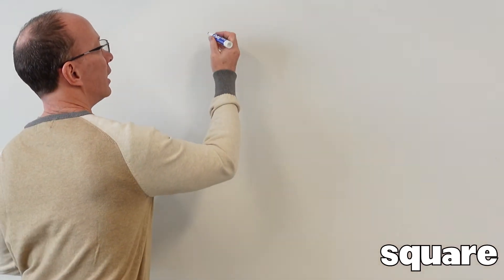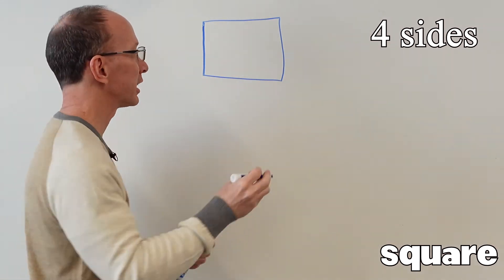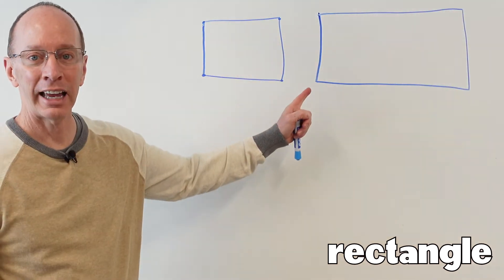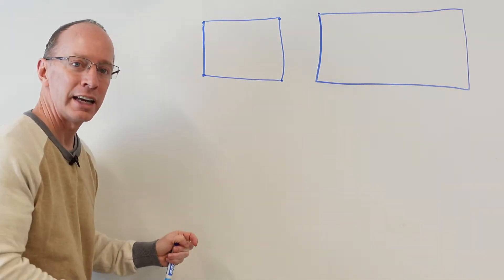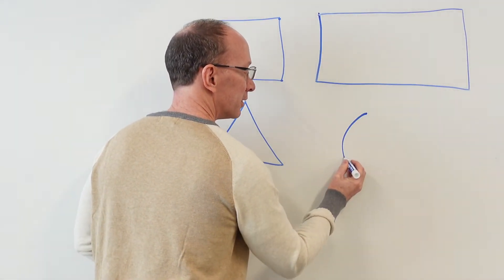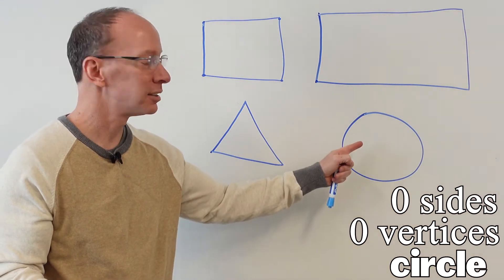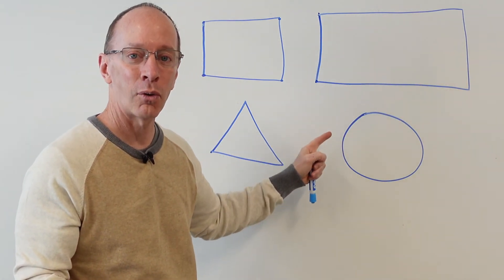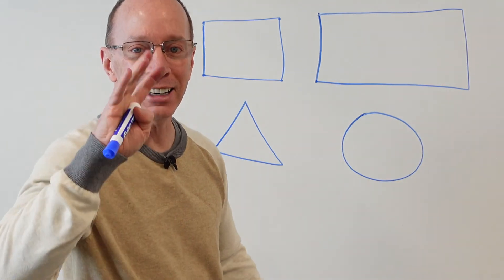Squares Rectangles Circles Triangles 🔺🔴⏹ Sides Corners Vertices ✏️ 2D Shapes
Learn about Squares Rectangles Circles and Triangles. And Sides and Vertices. Great fun safe lesson for your classroom or at home.